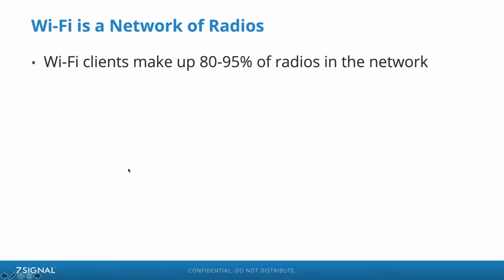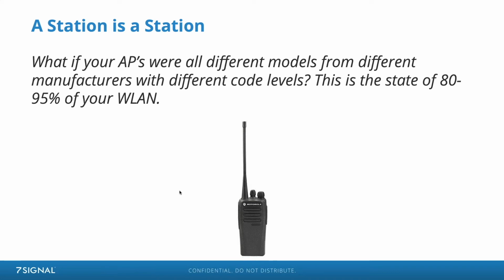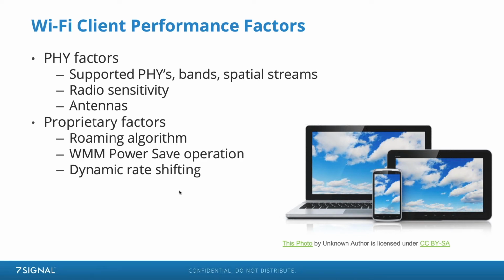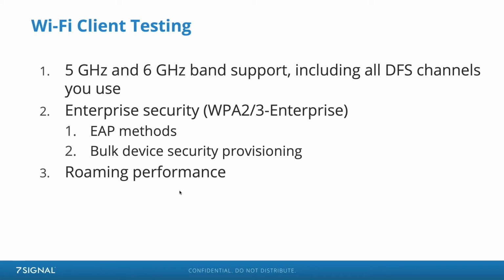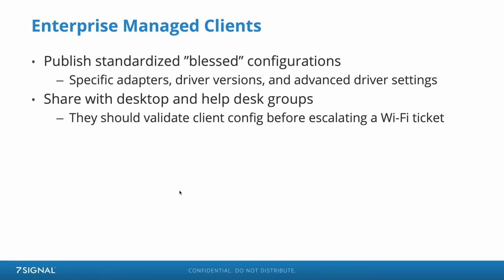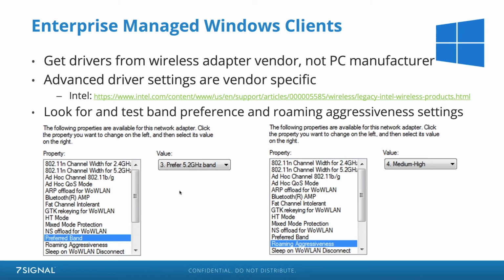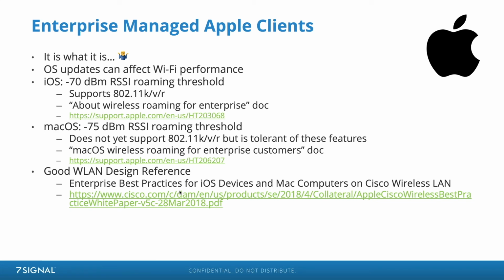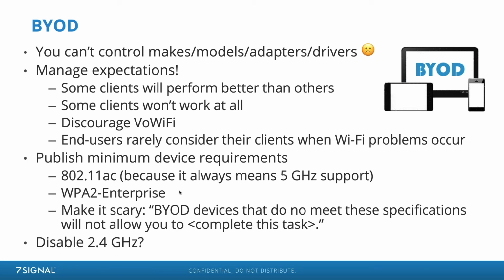Best Practices for Supporting Wi-Fi Clients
You did your site surveys, you did a redesign, you checked for code bugs, and yet your end-users still complain about the Wi-Fi. What’s wrong?

In this webinar, Jim Vajda, Chief Wireless Officer and CWNE #183 will teach us why Wi-Fi clients are just as important as access points in determining Wi-Fi performance, and they must be addressed for the network to meet its full potential.

Some topics we’ll cover:
- General client best practices
- What to do about BYOD
- Recommendations for Windows, macOS, iOS, and Android clients
- Getting client-level visibility with 7SIGNAL Mobile Eye
- And more!

Our best practices webinar series gives you actionable information you can use immediately to find and fix Wi-Fi issues. Make sure to stay connect on social and email to be the first to know about new webinars. Join us every Wednesday at 11:00AM EST!